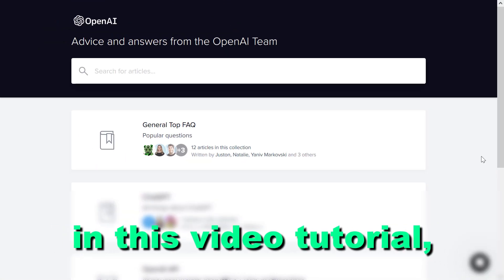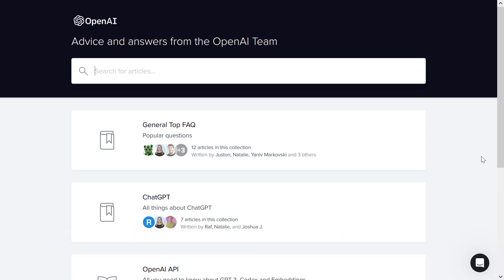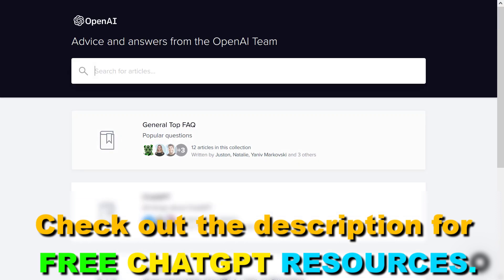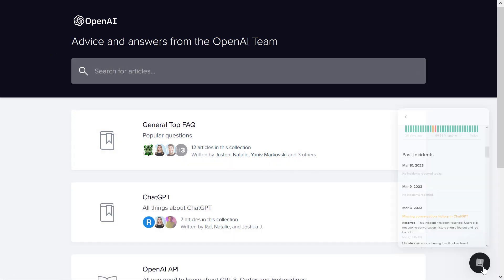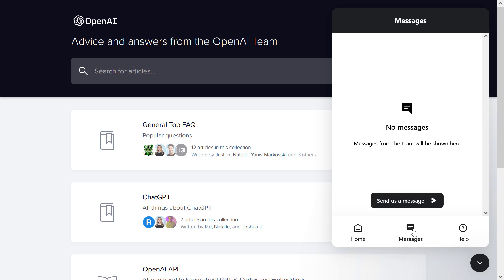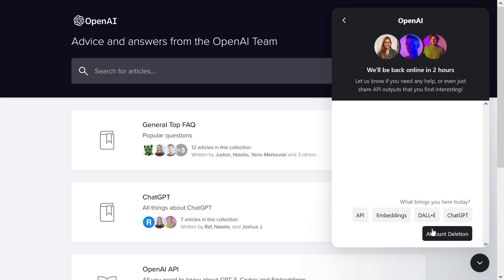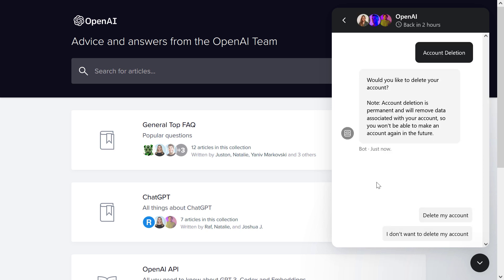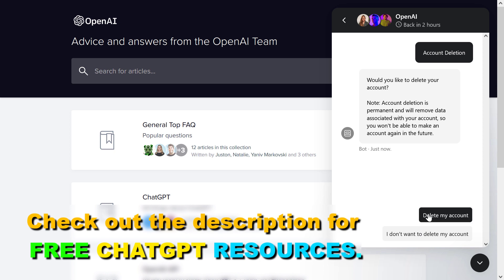How To Delete A ChatGPT Account? [in 2025]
. - Learn how to delete a chatGPT account if you no longer want to use a ChatGPT account.